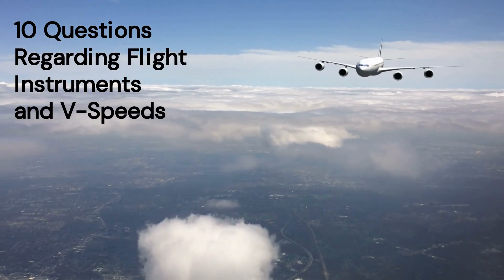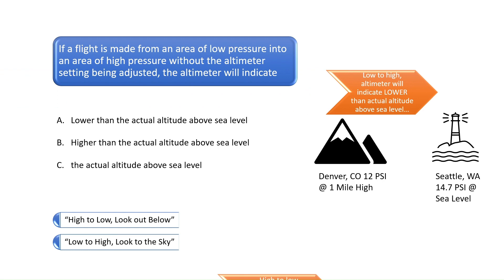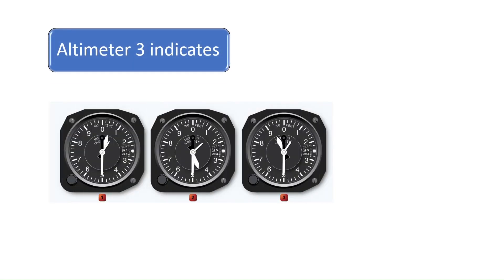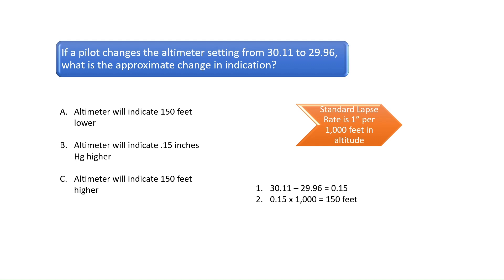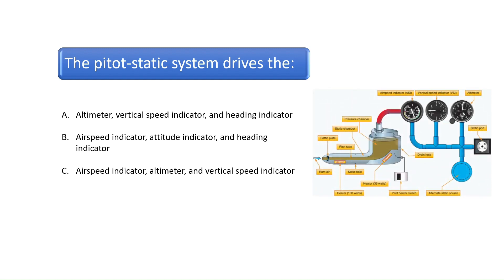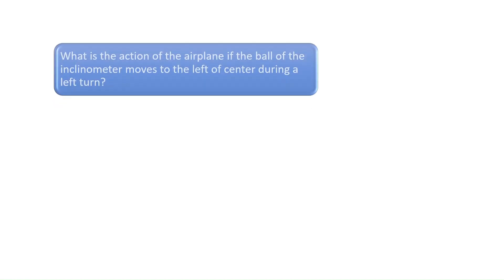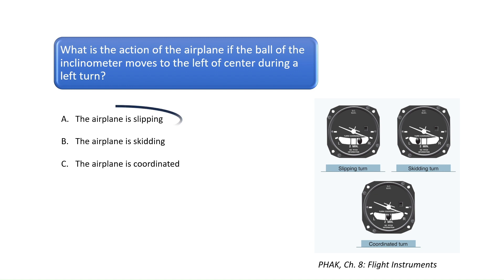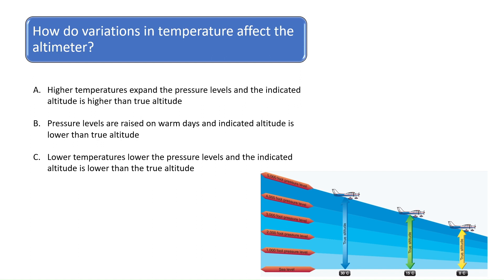10 Questions Regarding Flight Instruments and V-Speeds from the FAA Private Pilot Written Exam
This video reviews 10 questions you may see on the private pilot written exam regarding flight instruments, V-Speeds, and how temperature and air pressure effect altimeter readings. A 70% score is needed to pass the FAA Private Pilot Written Exam. This video is also helpful for pilots preparing for the oral portion of the private pilot check ride. Suggested study resources include Chapter 8 of the Pilot’s Handbook of Aeronautical Knowledge and FAR Part 1.

FAA Private Pilot Written Exam Questions are Timestamped Below:
0:14 – Question #1: Pilot’s Handbook of Aeronautical Knowledge (PHAK) Ch. 8 - If a flight is made from an area of low pressure into an area of high pressure without the altimeter setting being adjusted, the altimeter will indicate.

1:31 – Question #2: V-Speed Review PHAK Ch.8/FAR Part 1 – What is the maximum flaps-extended speed?

1:51 – Question #3: What is Altitude is Altimeter 3 Indicating?

2:35 - Question #4: PHAK Ch.8, Altimeter Settings Effect on Altitude Readings - If a pilot changes the altimeter setting from 30.11 to 29.96, what is the approximate change in indication?

3:30 – Question #5: V Speed Review PHAK Ch.8/FAR Part 1 - What is the caution range of the airplane?

3:56 – Question #6: Pitot-Static Instruments (PHAK Chapter 8) – What flight instrument are driven by the pitot-static system?

4:35 – Question #7: V Speed Review – The maximum speed at which the airplane can be operated in smooth air is.

5:08 – Question #8: Flight Instruments (PHAK Chapter 8) - What is the action of the airplane if the ball of the inclinometer moves to the left of center during a left turn?

6:21 – Question #9: V Speeds - What is an important airspeed limitation that is not color coded on airspeed indicators?

6:43 – Question #10: Flight Instruments (PHAK Chapter 8) – How do variations in temperature affect the altimeter?